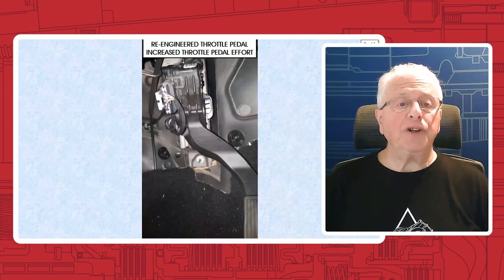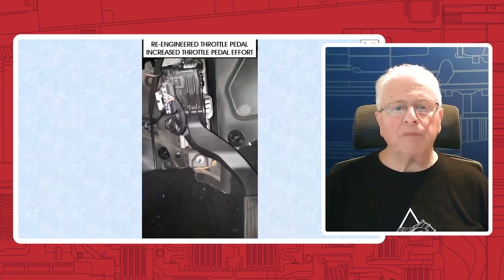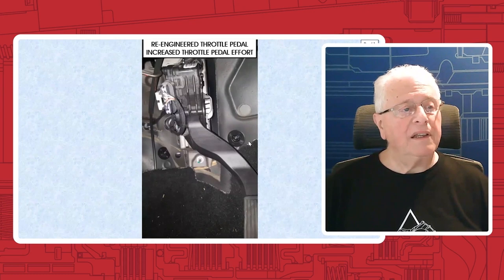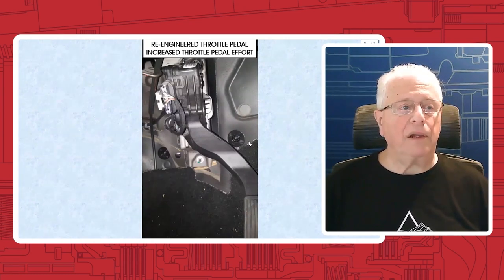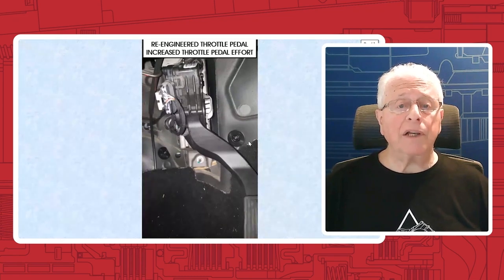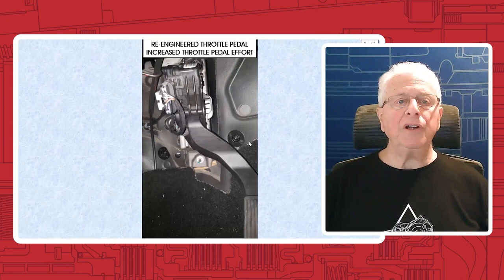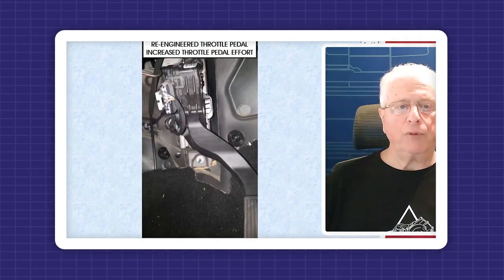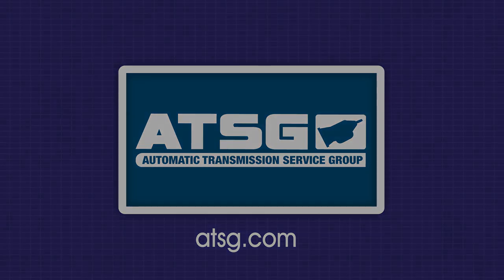ATSG - 8L90: INCREASED THROTTLE PEDAL EFFORT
Become an ATSG member now to access all of the Confirmed Fix videos, unlimited technical hotline calls, thousands of Bulletins in our Tech Library, and 30% off ATSG manuals, webinars & seminars